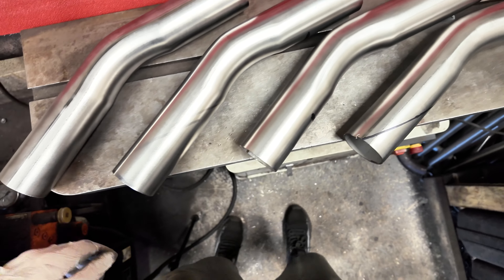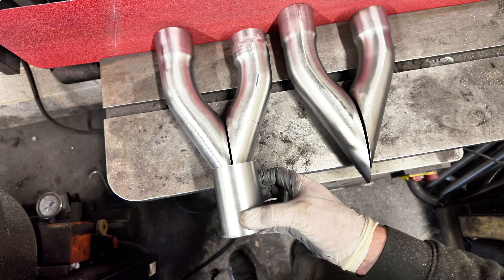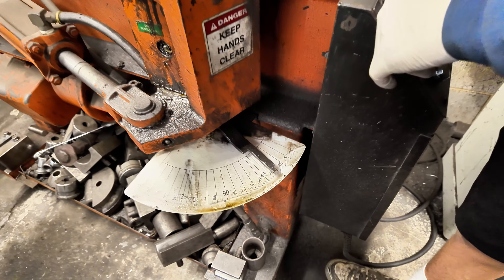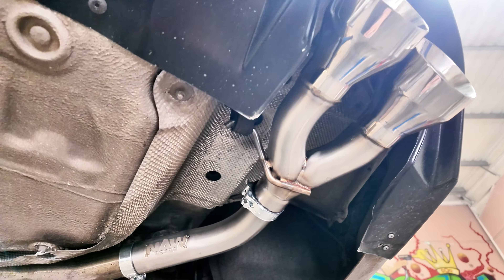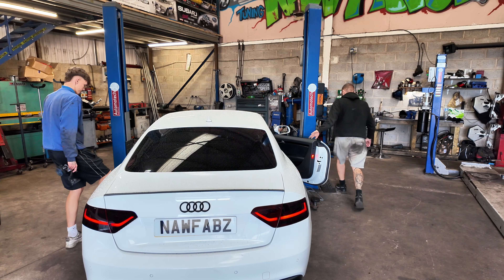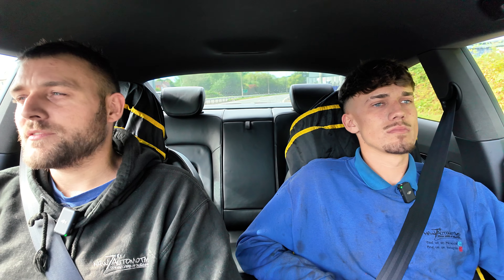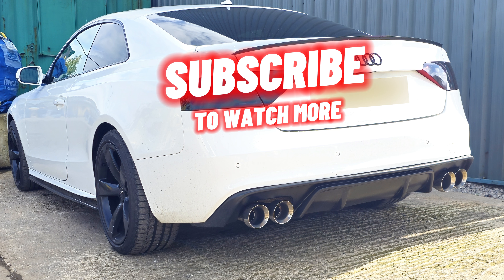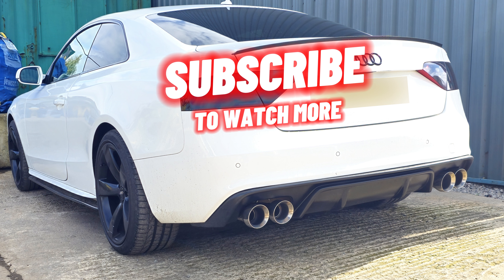The Audi A5 Exhaust Upgrade You NEED! 3.0tdi Backbox Deletes = GTR!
welcome to the channel, in this video we fabricate a pair of backbox deletes / muffler deletes to straight pipe this audi a5 3.0tdi! fulll fabrication process and a sound check and road test review! enjoy. oh and subscribe!

audi a5 3.0tdi straight pipe
audi a4 3.0tdi straight pipe
audi a6 3.0tdi straight pipe
audi a7 3.0tdi straight pipe
audi q7 3.0tdi straight pipe
audi q5 3.0tdi straight pipe
audi sq5 3.0tdi straight pipe
the best exhaust upgrade
diesel gtr sound
muffler delete
backbox delete
resonator delete
dpf delete
cat delete
downpipe